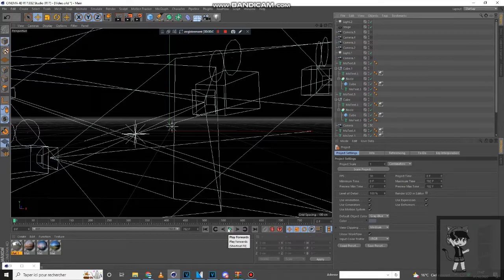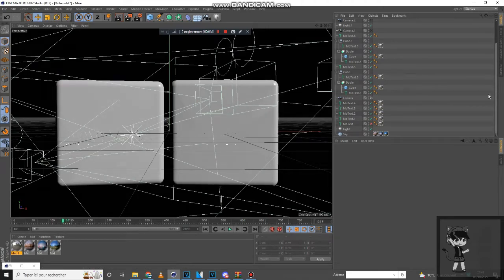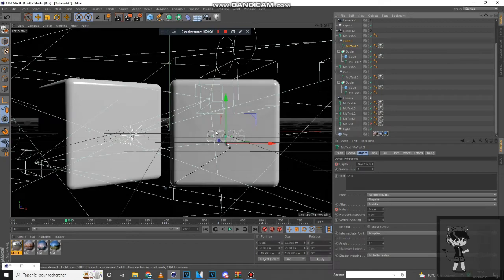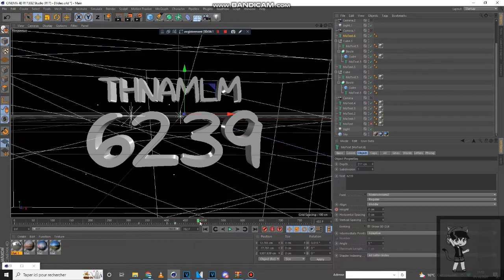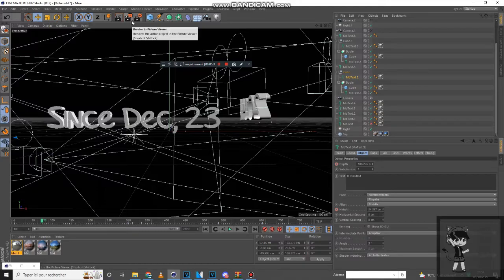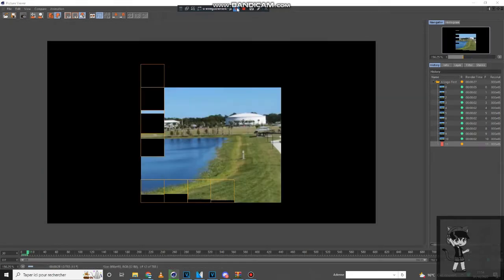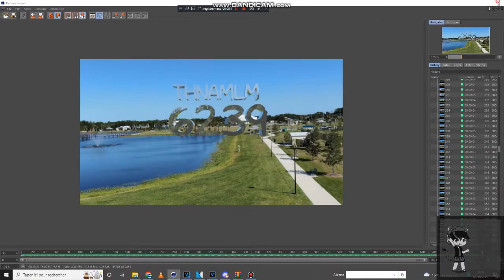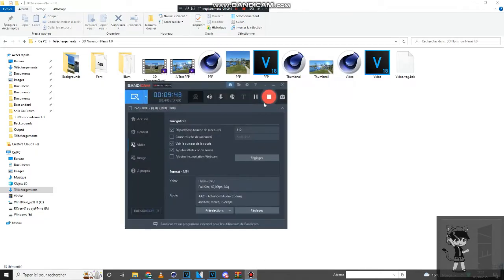How Do I Modify The Texts In 3D NomnomNami 1.0 Logo On Cinema 4D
Since You Guys Never Used Cinema 4D In Your Entire Life, I Decided To Make A Tutorial To Help You Guys..